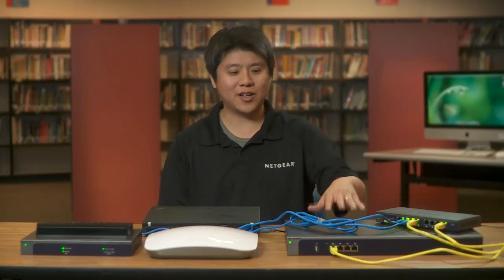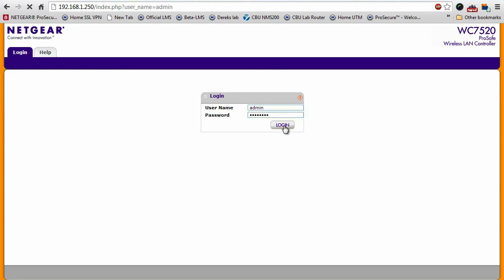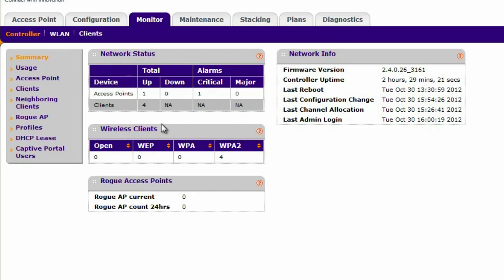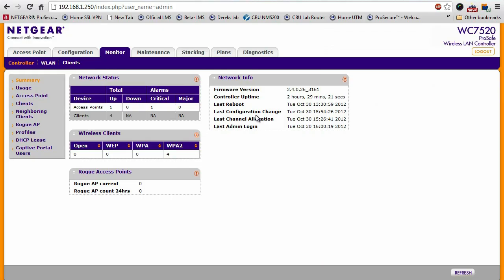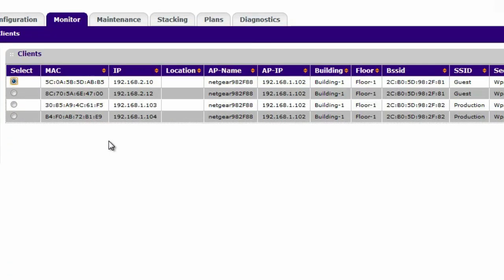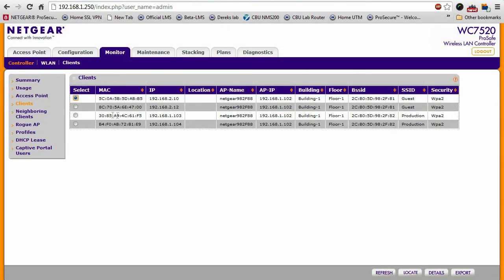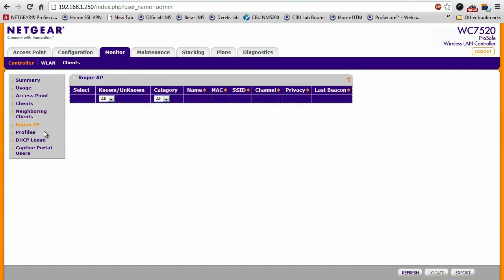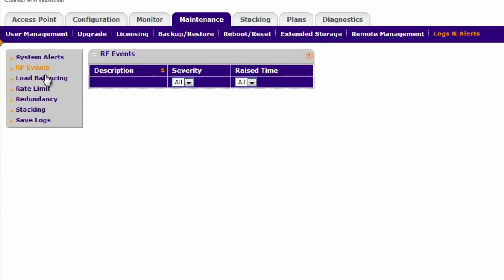Monitoring a Wireless Network on ProSAFE Wireless Controller | NETGEAR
See how easy it is to manage and monitor a wireless network on a NETGEAR ProSAFE Wireless Controller (WC7520).